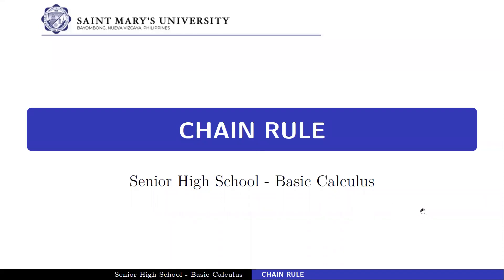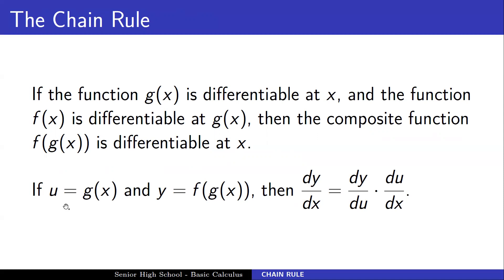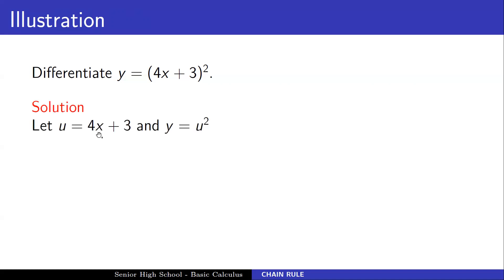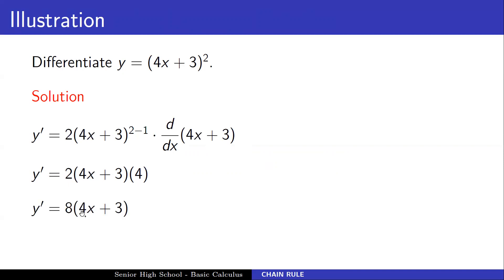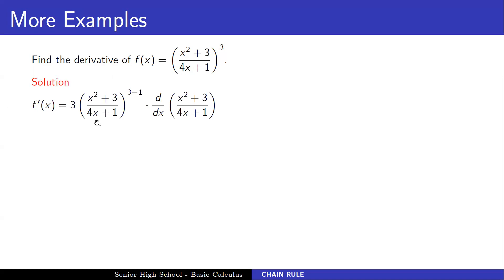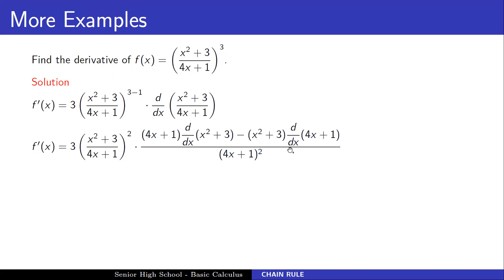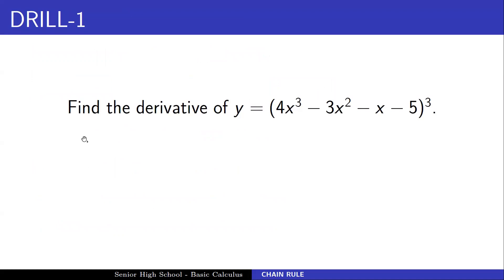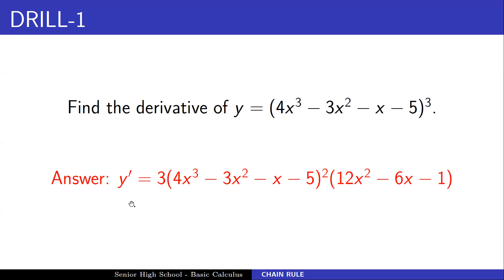[CALCULUS] CHAIN RULE OF DIFFERENTIATION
This video contains discussion of the Chain Rule. It provides different illustrative examples.